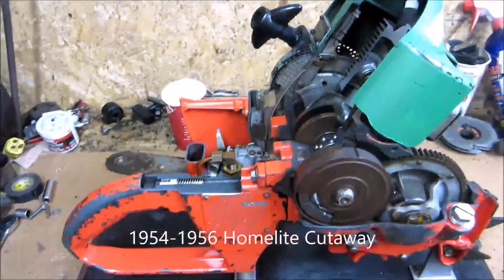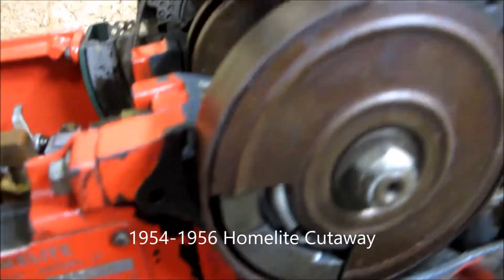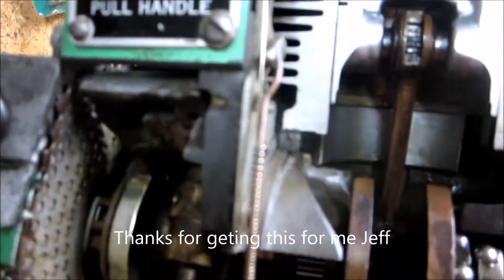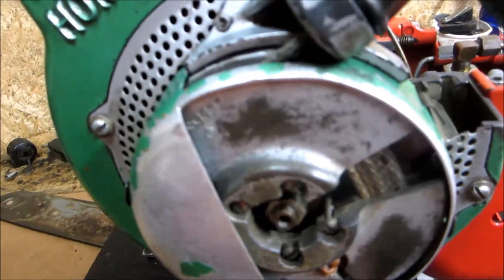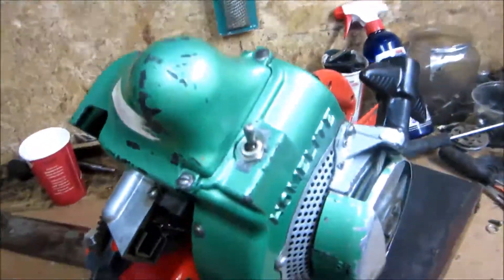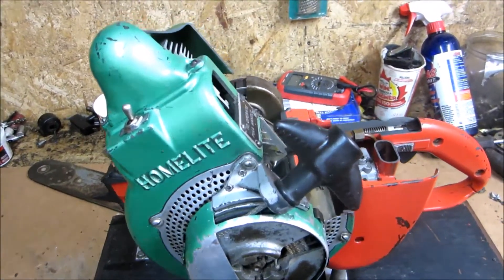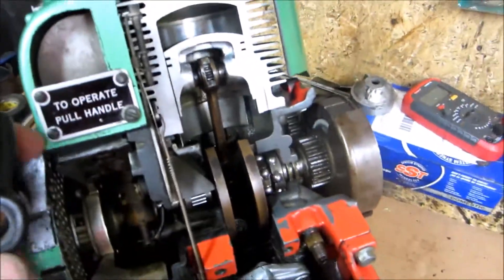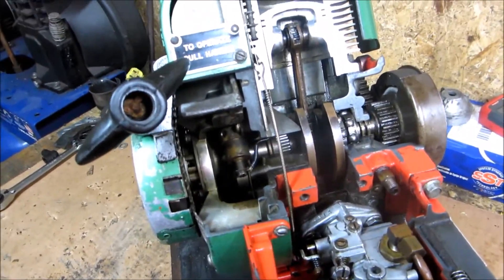Homelite Chainsaw Cutway